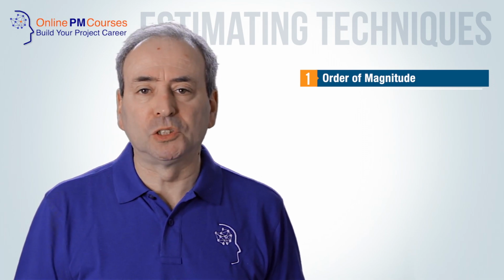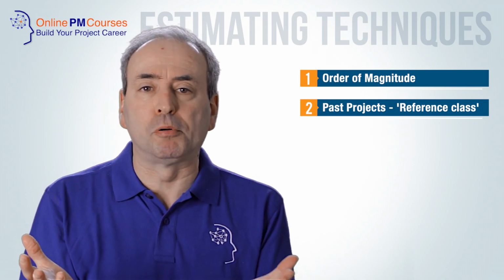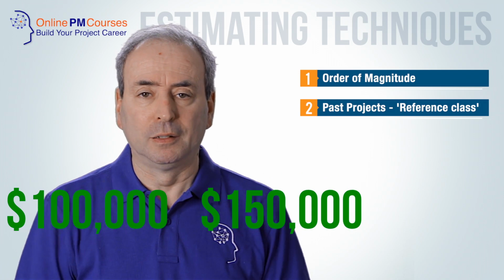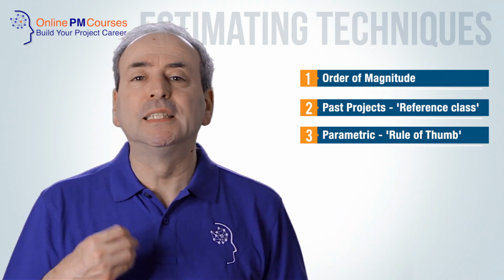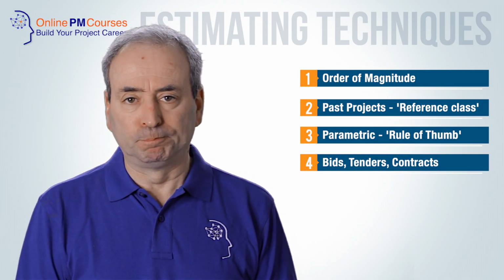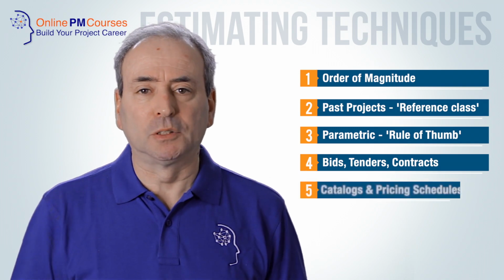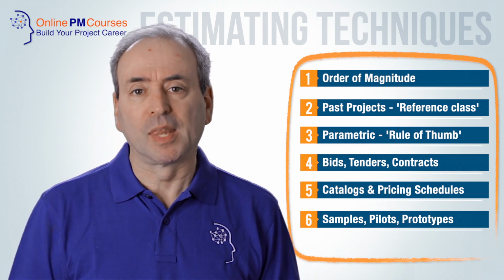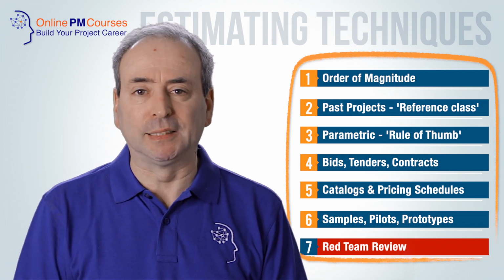How to Estimate Project Costs: A Method for Cost Estimation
Learn all the basics of Project Management, in a structured program

There are two reasons why cost estimation is important for project managers. First, it’s extremely hard to estimate project costs well. And second, poor cost estimates are often the biggest reason for a project budget over-run.

And there's another factor, which I refer to as the 'project knife-edge'. This is the competing pressures to:
 - reduce your costs to satisfy your funder
 - increase your budget to de-risk your project

All of this makes estimating project costs tricky. So, in this video, I'll talk you through the best way to estimate project costs:

1. The Project Cost Estimating process
2. The sources of costs in project management
3. Estimating methods and my cost estimation tips
4. How to add a contingency to your project costs
5. From Estimates to Budget to Cash flow.

1. Project Estimation: Master the Art and Craft
2. Project Cost Management – The Essential Things to Know and Do
3. Great Big Guide to the Project Business Case